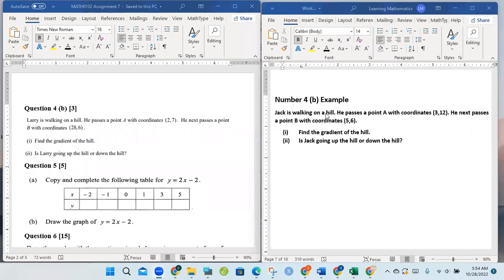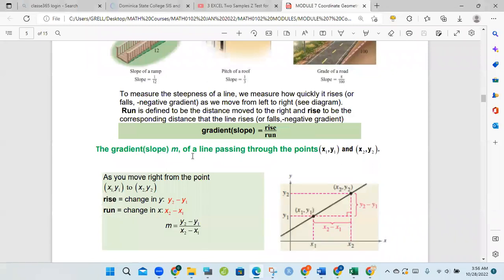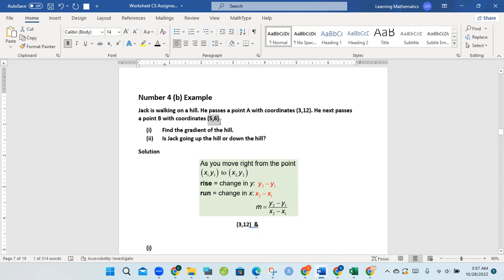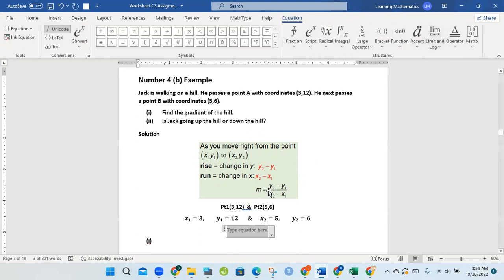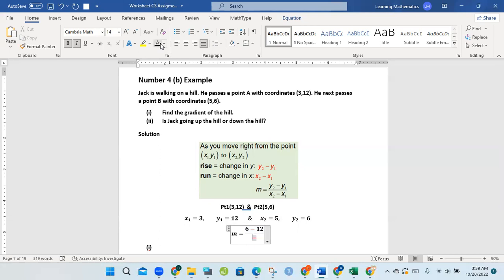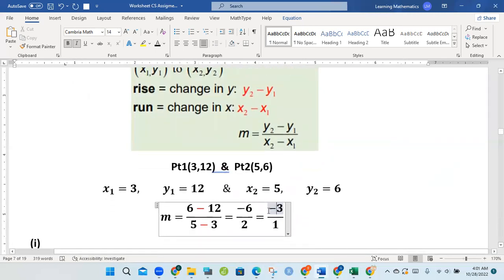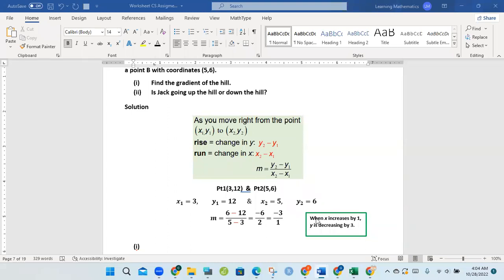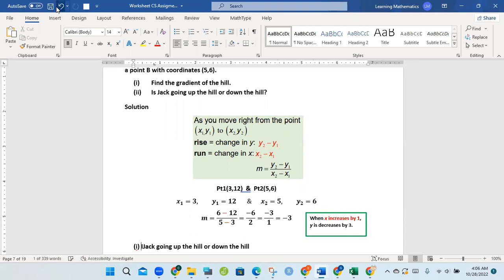A7 Question 4 b Gradient of Line Segment